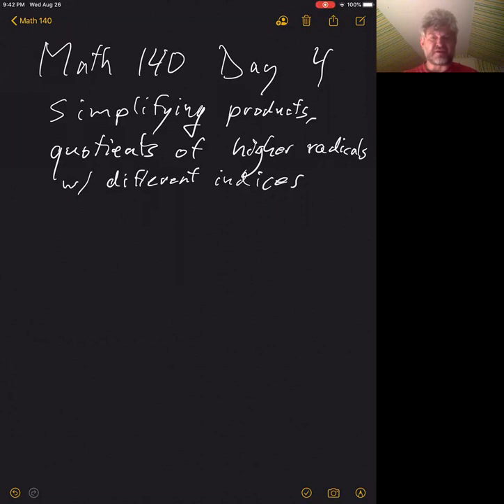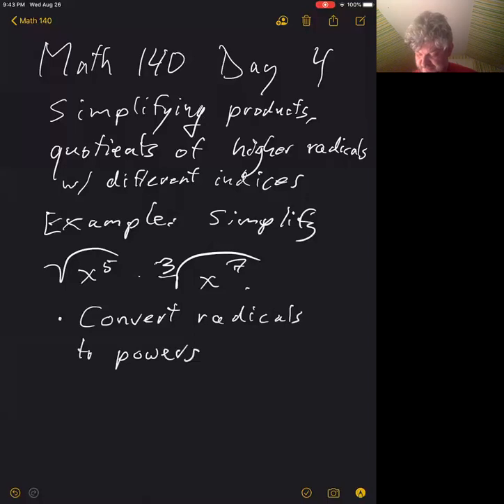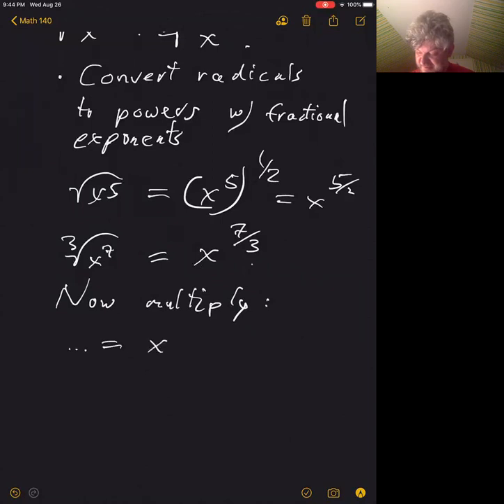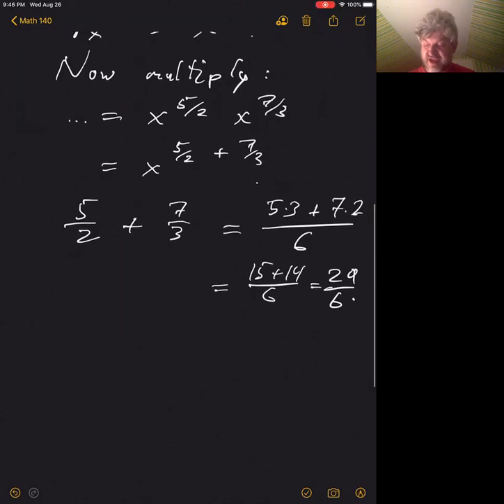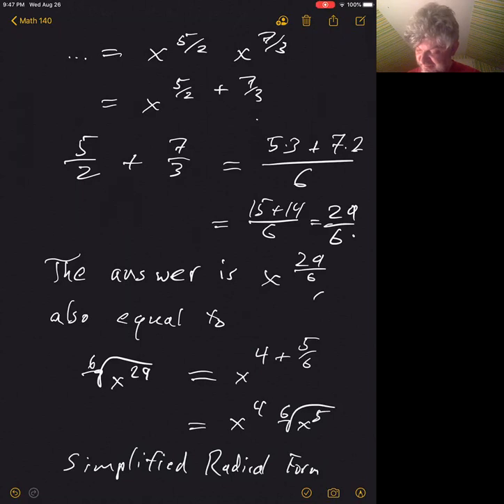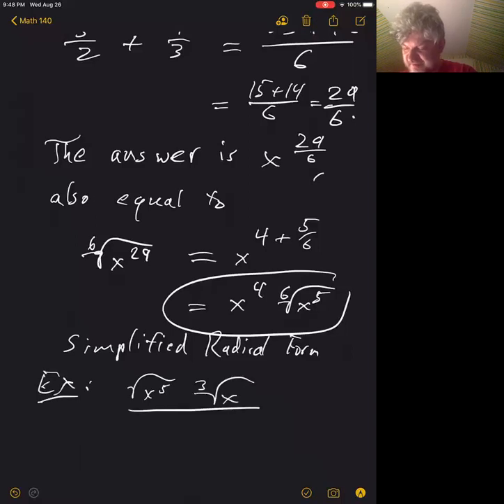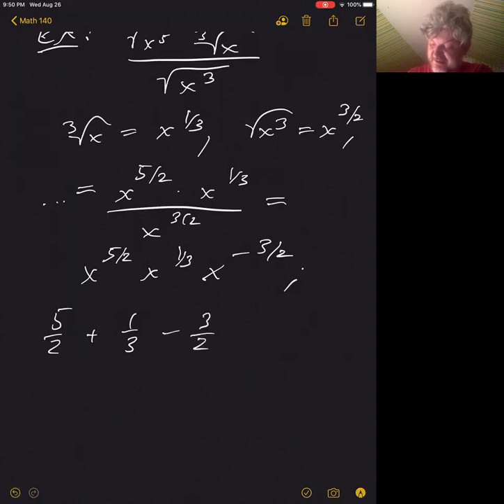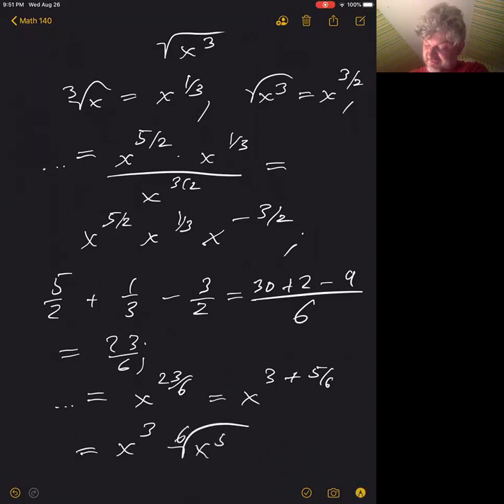Day 04: Simplifying Products, Quotients of Higher Radicals, Univariate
First convert each higher radical to a power with a fractional exponent. Then use the First Law of Exponents to multiply/divide them, and finally convert them back to radicals (possibly simplified radical form, if desired).